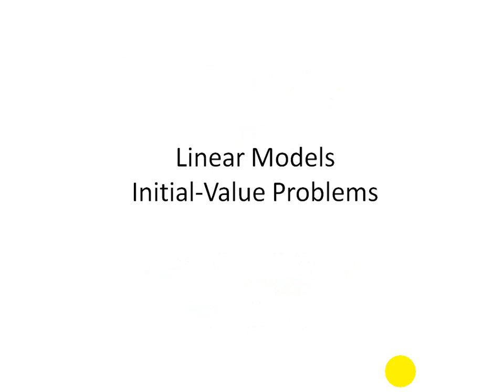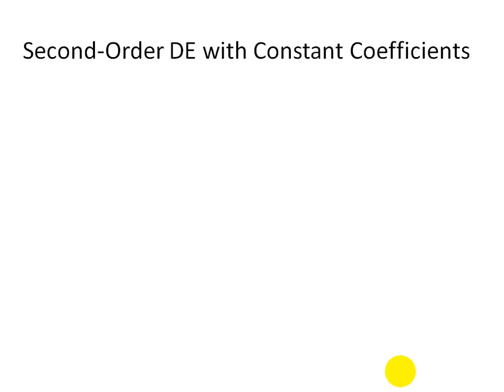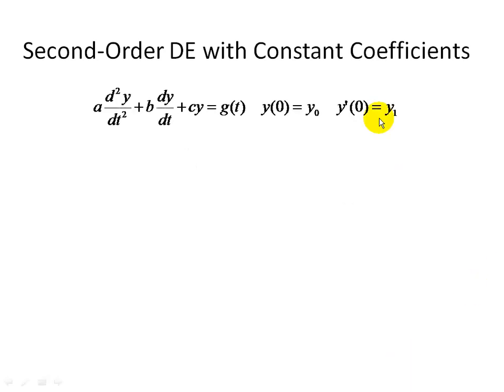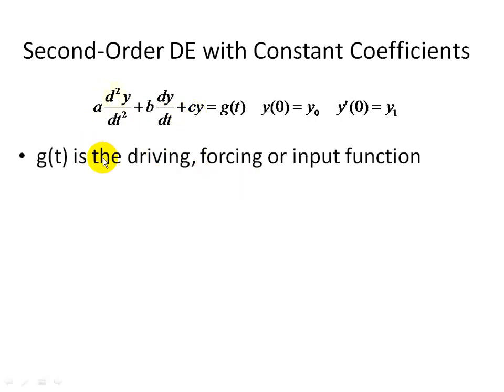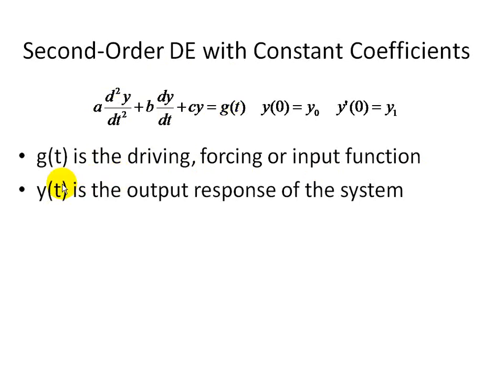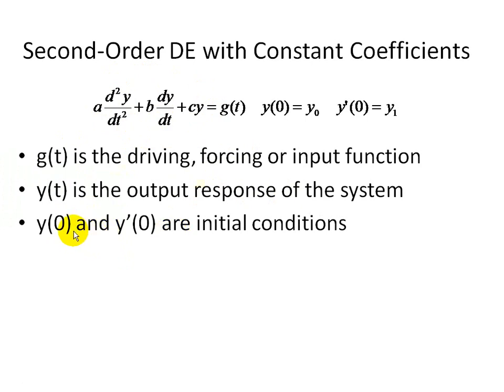Modeling With Higher Order Differential Equations - Spring mass differential equation (Part 1)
On earlier videos we say how a single differential equation can serve as a model for diverse physical systems.  Here we'll look at a mechanical spring/mass system.  We note also how a this mathematical description is identical to an electrical series circuit.   The animation is from Phet simulation.